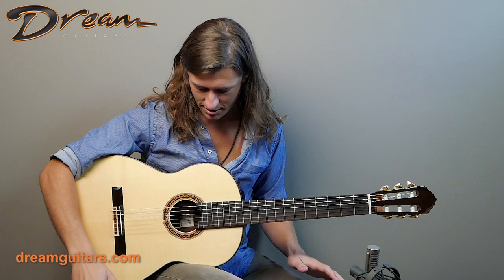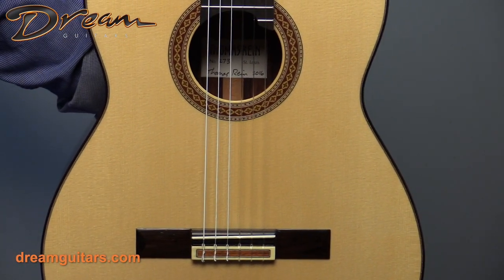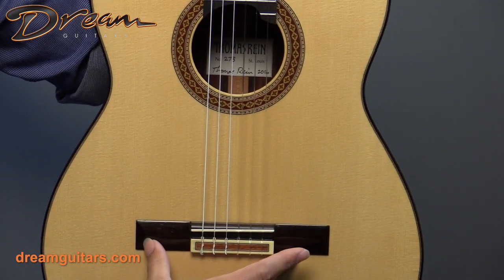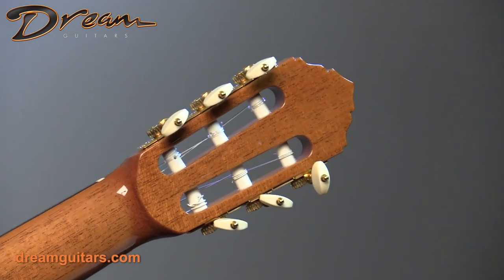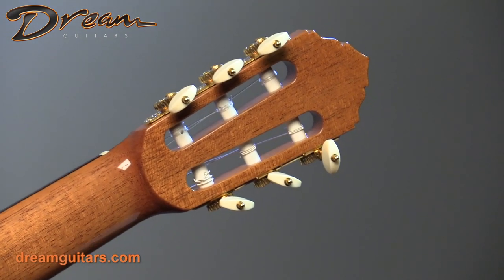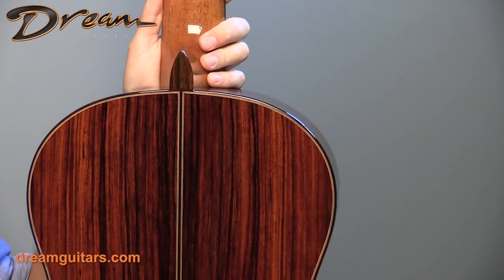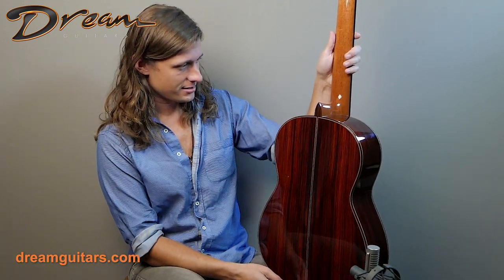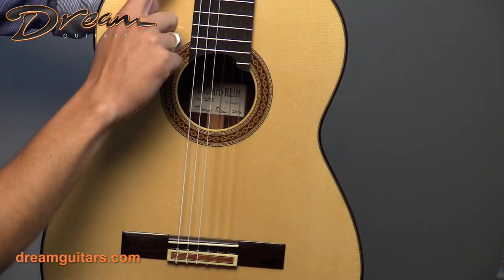Brand New Rein Concert Classical, Cocobolo & Swiss Moonspruce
Paul: We are very proud to be a dealer for Thomas Rein. Each of his guitars that we have sold have become cherished by their owners. He builds a guitar that simply allows you to get inside of the music that you play and to do your very best when you are performing.
Logan: A finely honed, well-oiled machine. Our latest Concert Classical from Thomas Rein is simply gorgeous, and plays like grass-fed butter. Cocobolo body with Swiss Moonspruce on top, yes please!